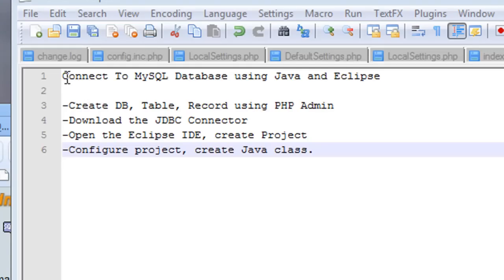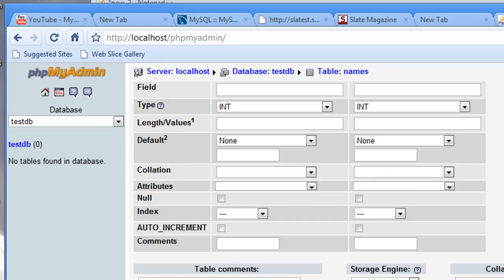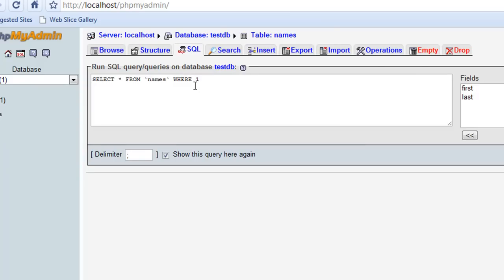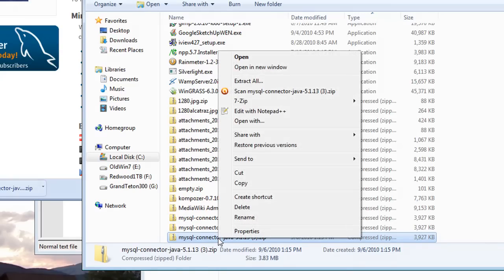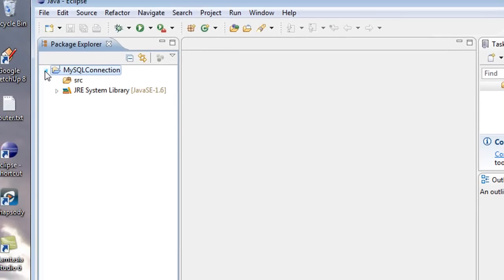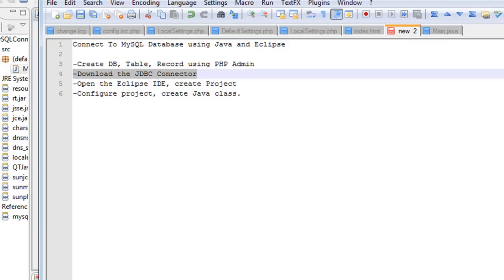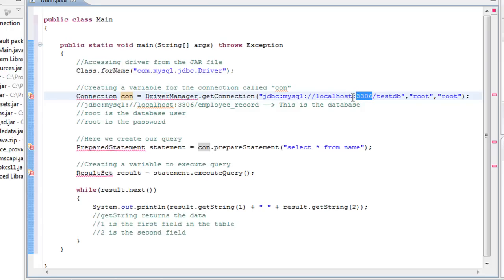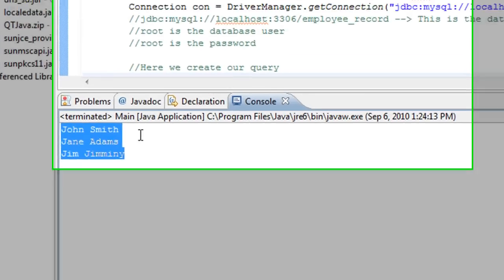Accessing MYSQL Database Using Java in Eclipse IDE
This tutorial will show you how to use Java to query a MySQL database using the Eclipse IDE.